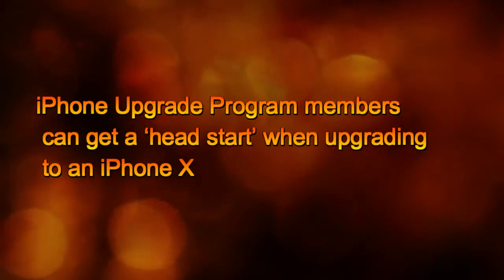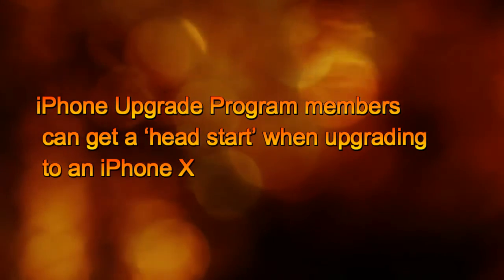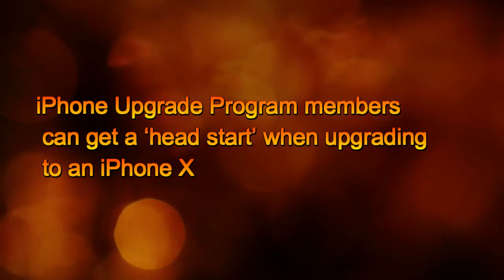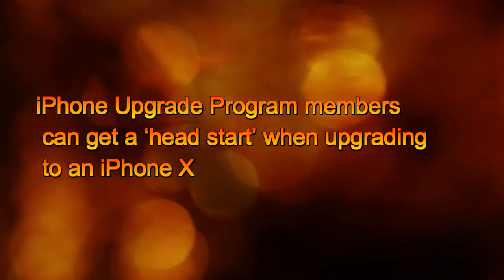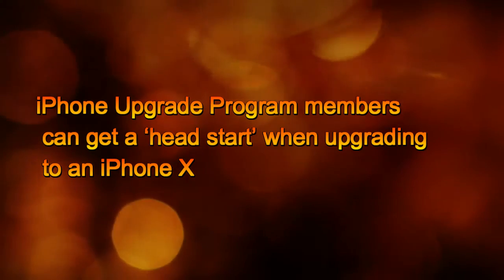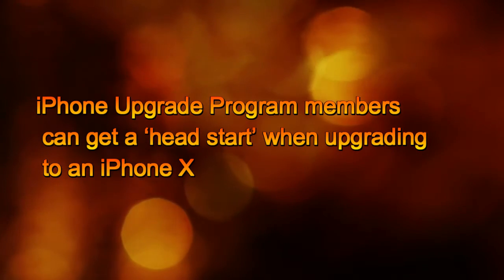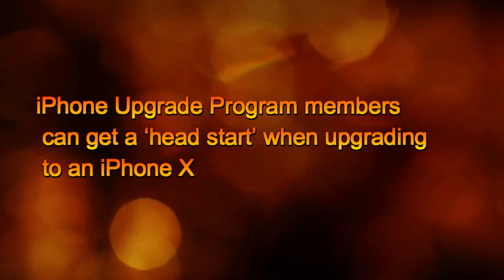iPhone Upgrade Program members can get a ‘head start’ when upgrading to an iPhone X [ tech ]